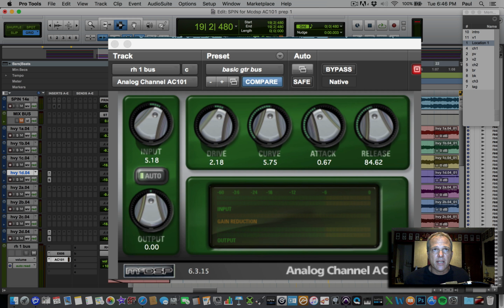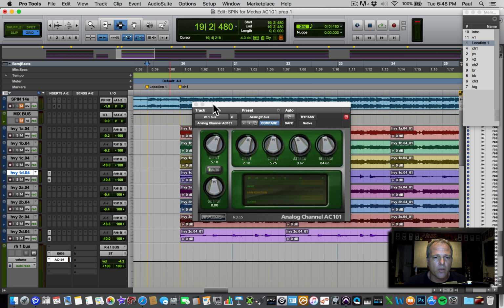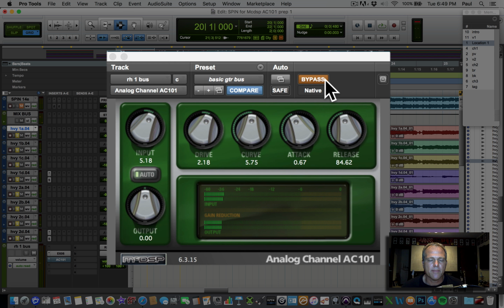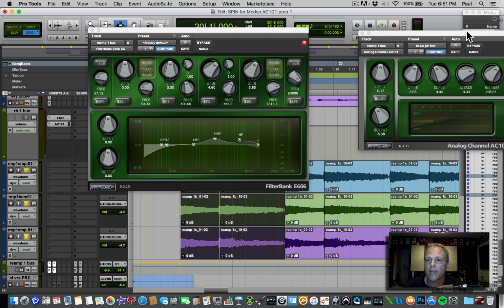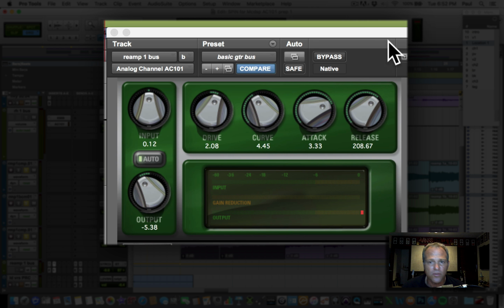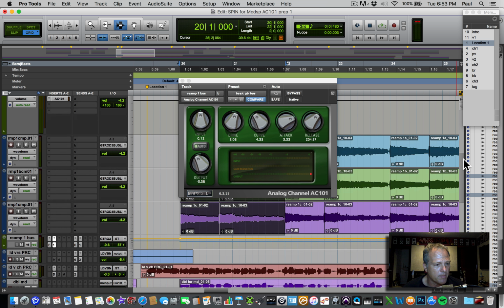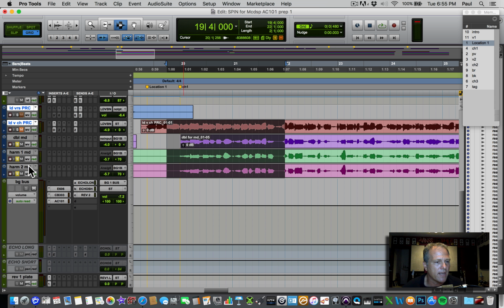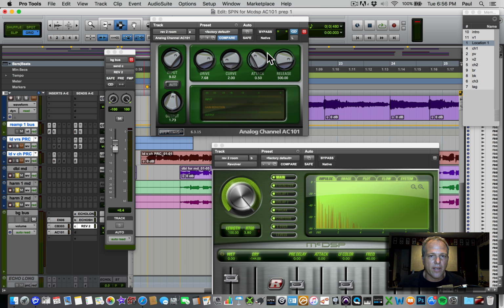Mcdsp AC101 -tips and tricks video #01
A brief walkthrough of how I like to use this plug in with a couple of cool tips and tricks.